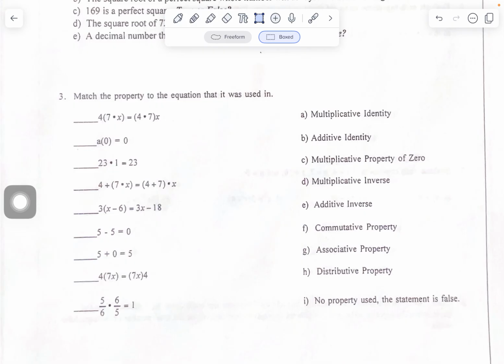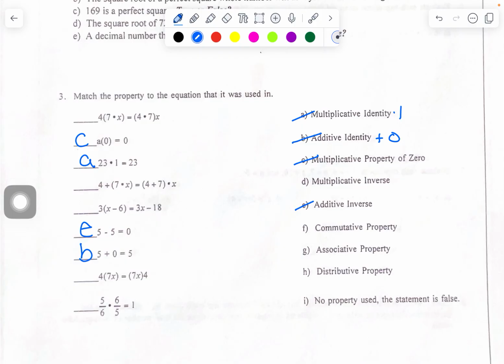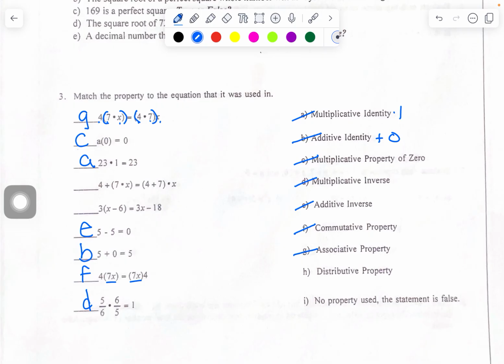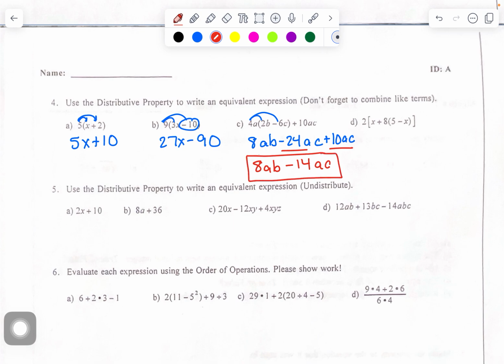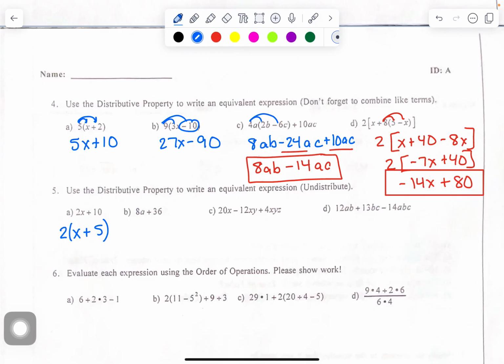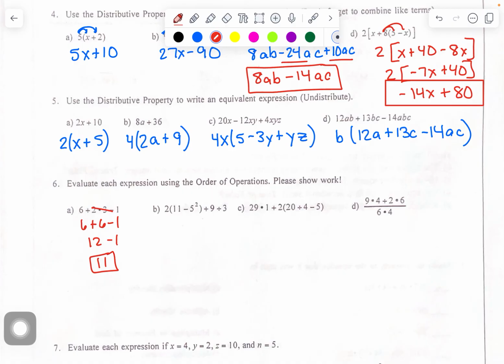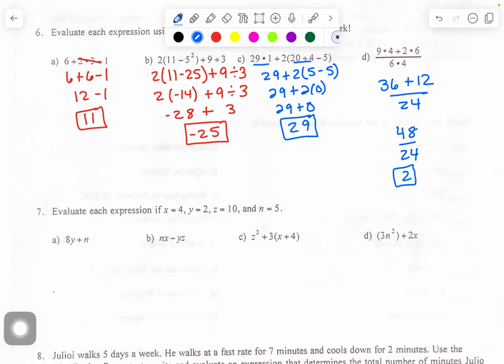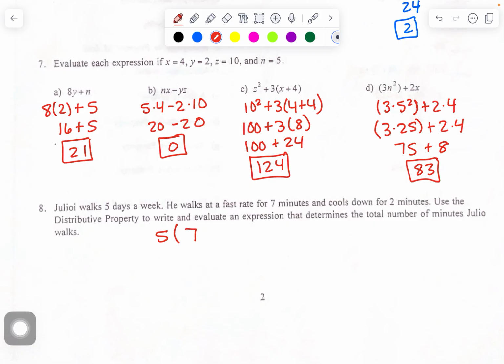Unit 1 Review (5x+2)